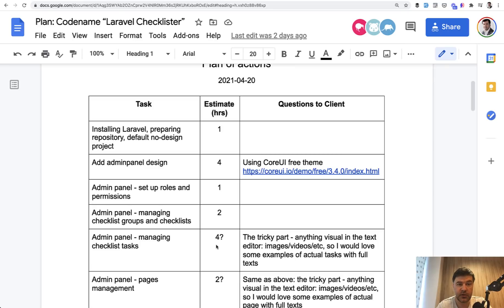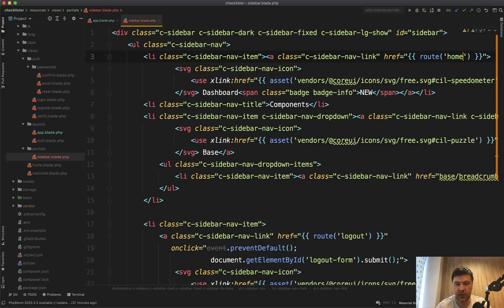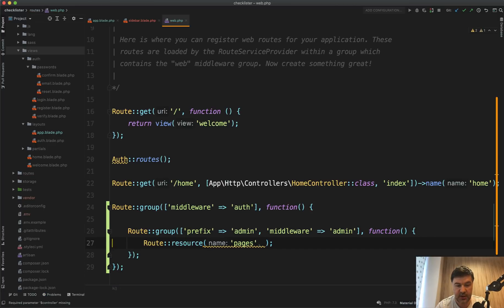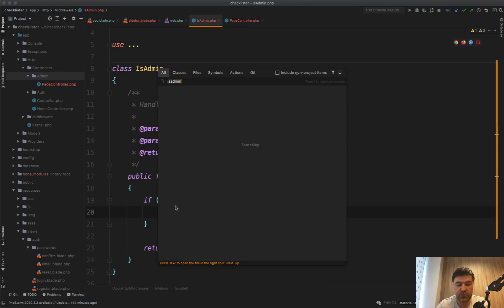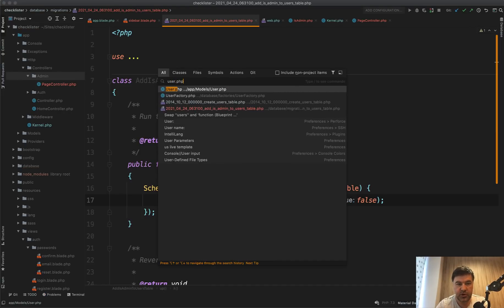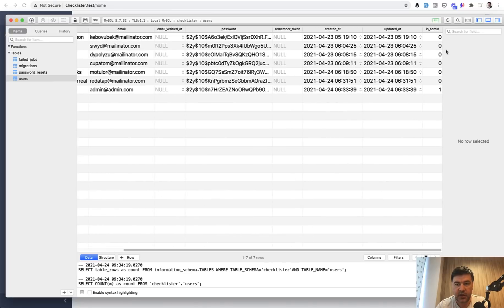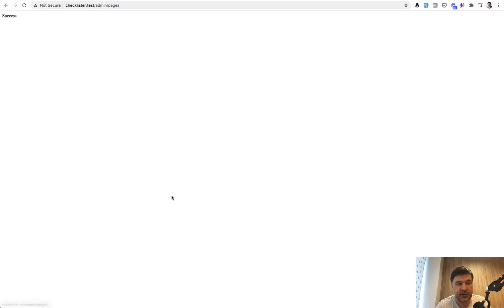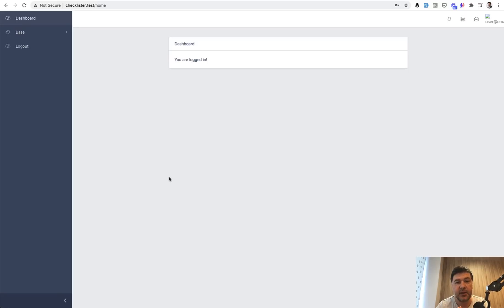Laravel Checklister. Part 2/29: Admin Role, Menus and Middleware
We continue the journey of creating a real project for a real client. In this video, we create an admin area with one example menu item.